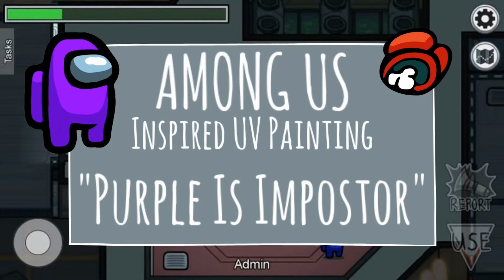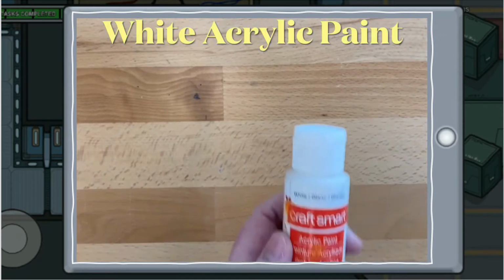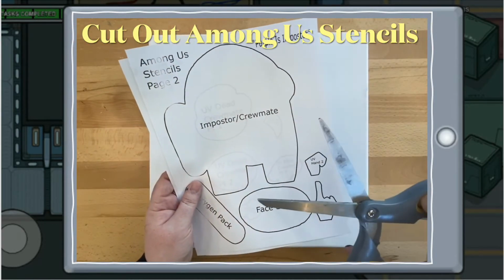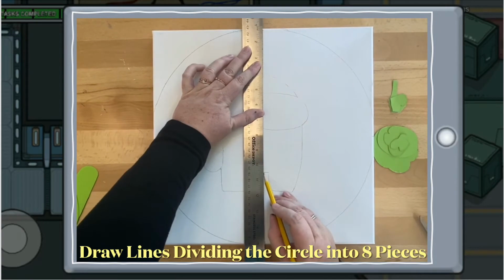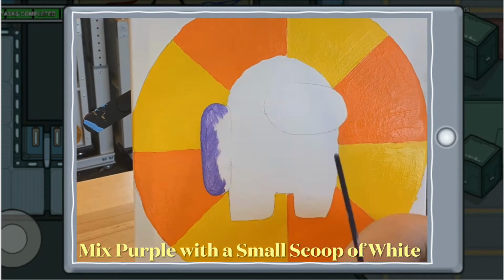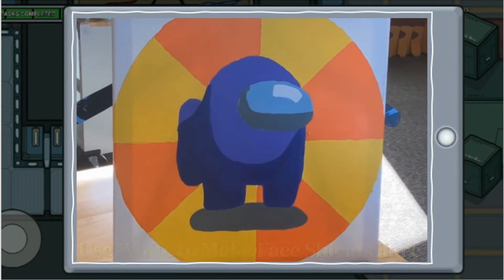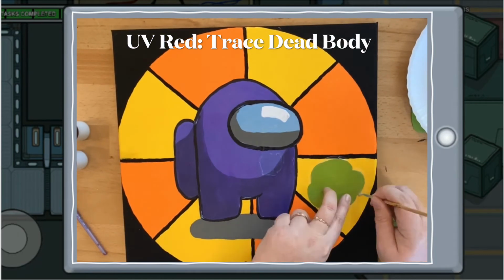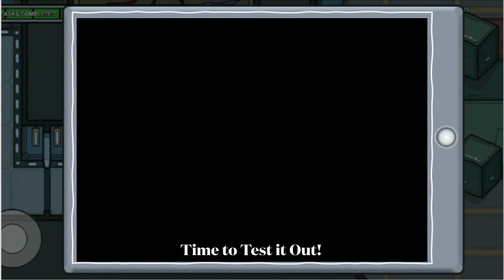"Purple Is Impostor" - Among Us Inspired UV Painting (RCLS SRP 2021)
RCLS Summer Reading Program Purple Week

Follow along with our tutorial on how to create a hidden image painting using UV reactive paint for our Among Us inspired painting: “Purple is Impostor”

Among Us is an online multiplayer social deduction game developed by Innersloth. The game takes place in a space setting where players take on one of two roles, Crewmates or Impostor. The goal of the Crewmates is to identify the Impostors, eliminate them, and complete tasks around the map; the Impostors' goal is to sabotage and kill the Crewmates before they complete all of their tasks. Among Us was inspired by the live party game Mafia. Other mods (or modifications) to the game have been added for additional roles such as sheriff, detective and even holiday themed.

Supplies Recommended:
Square Canvas (14”x14” used in video)
Paper Plate (for mixing paint colors)
1-2 Cups of Water
Paper Towel (dry off brushes)
Ruler
Pencil
Scissors
Various Paint Brushes
Acrylic Paint: Black, Purple, Yellow, Orange, Gray, Light Blue, White
UV Reactive or Glow-in-the-Dark Paint: Purple, White, Red
Among Us Stencils (Available from RCLS Libraries or Creation Station: La Quinta’s MakerSpace)
Blacklight

Estimated Total Paint time: 2.5 - 3 hours (dry time included)

Where to get UV Paint:
SIX Color UV Reactive Invisible Acrylic Paint (Used in Video)
Invisible UV Blacklight Ink Marker

Where to get Glow-in-the-Dark Paint:
Glow in The Dark Invisible Paint

Where to get a Blacklight:
Small UV Blacklight Flashlight
Blacklight torch (used in video)

Glow in the Dark paint needs natural UV light during the day to charge up and will glow at night in dark rooms.

Mission Control and Astronaut voice effect - Astronaut Voice iOS app